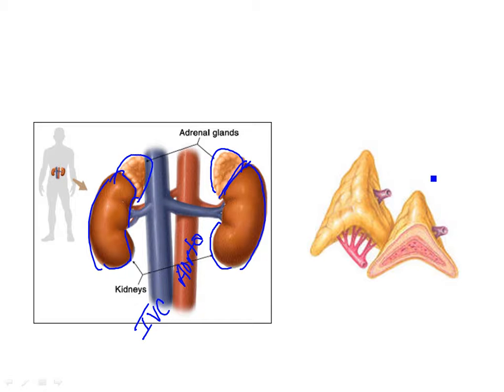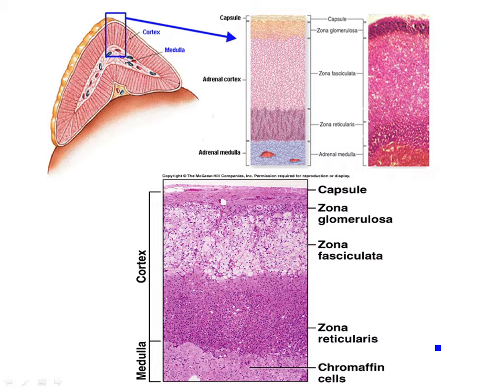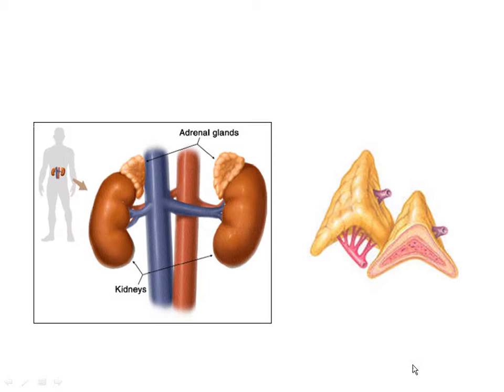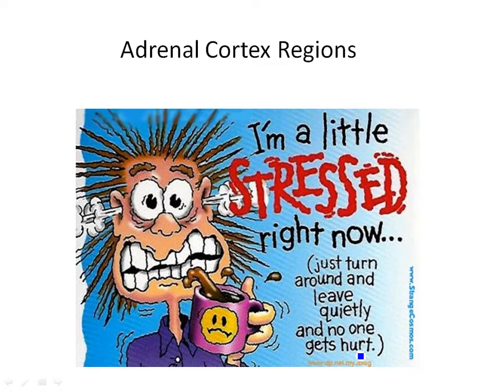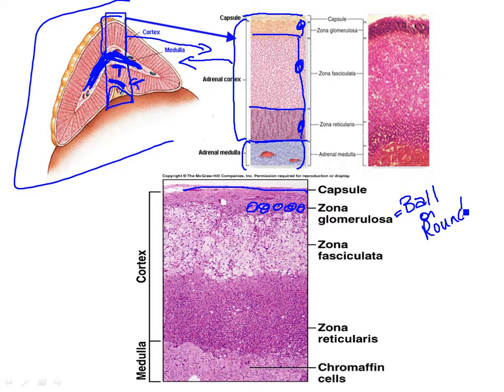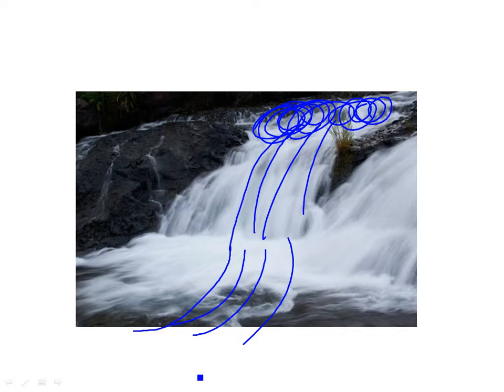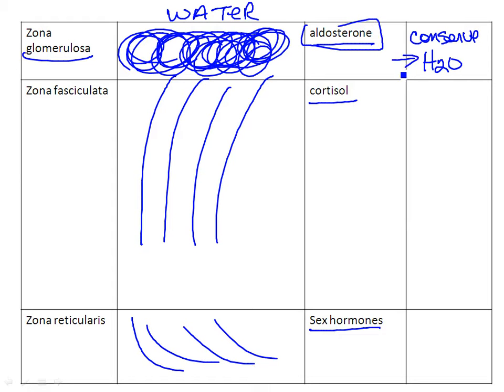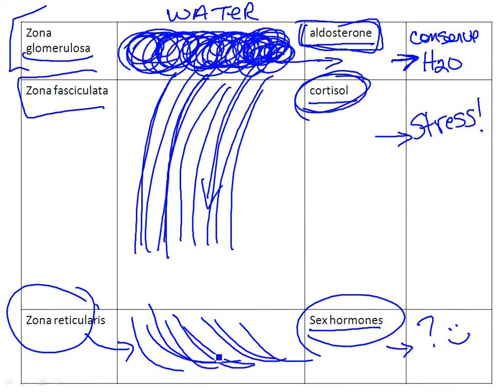Chapter 16 Adrenal Cortex Regions